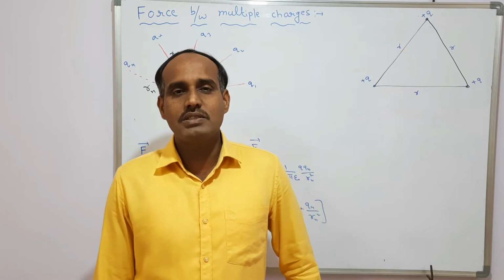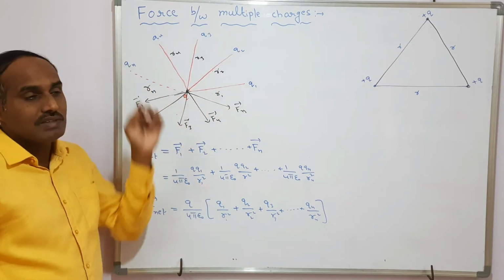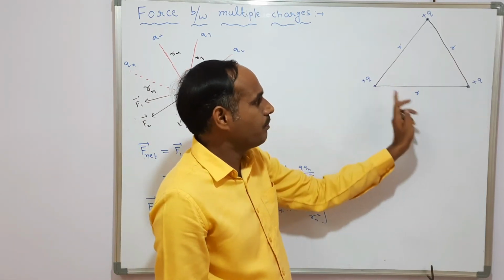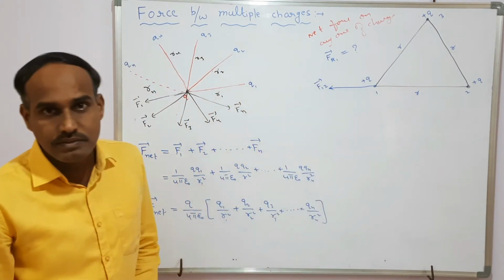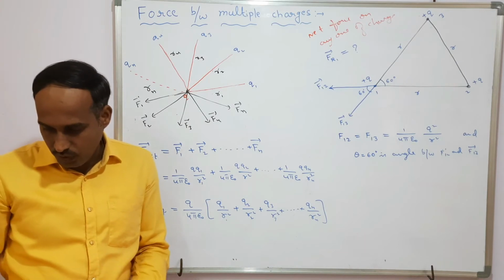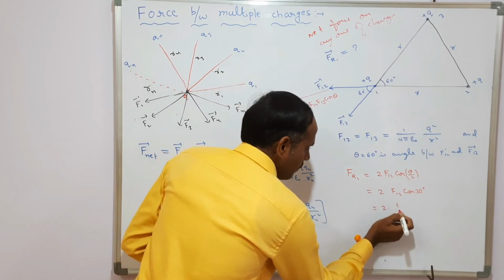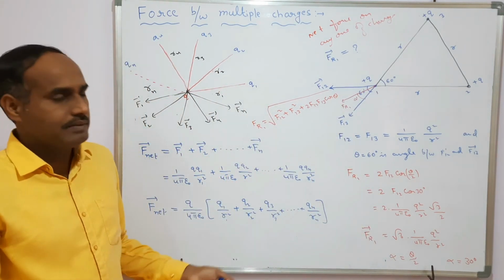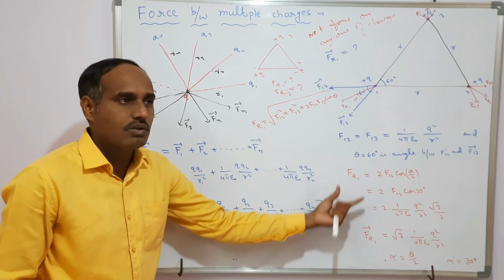ELECTROSTATICS -9 | Force between multiple charges with example | FOR IIT AND NEET.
In this video I explained how to find net force on any one of 3 charges which are placed at 3 corners of equilateral triangle